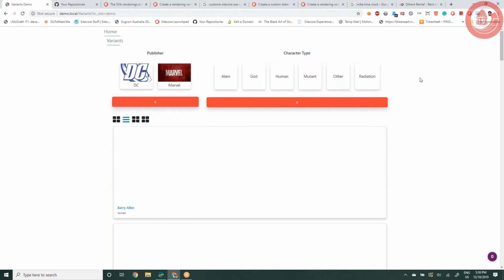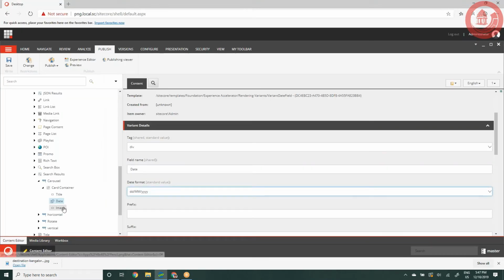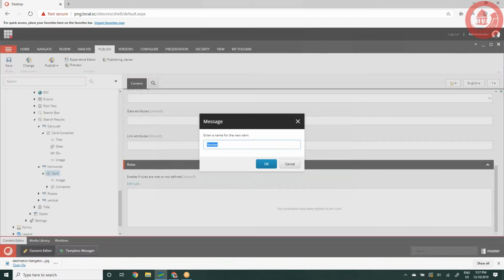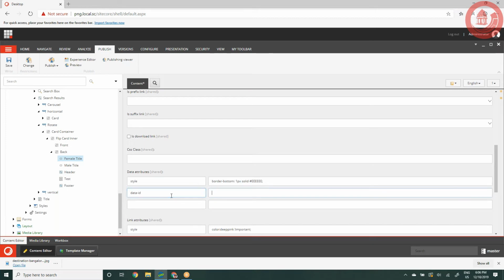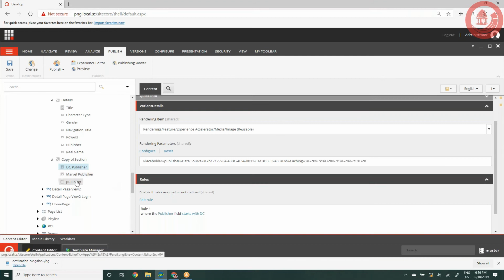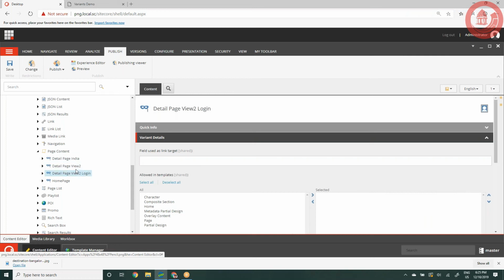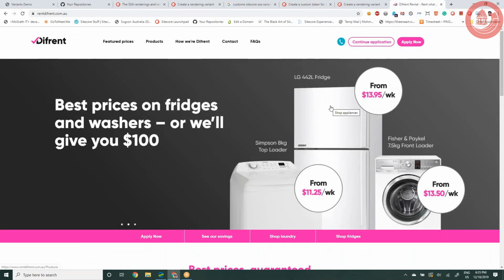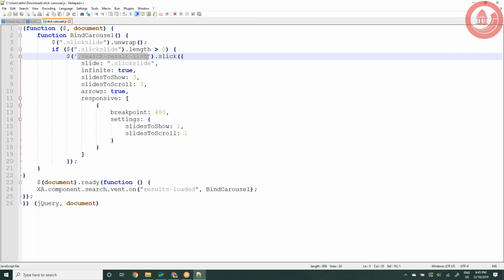SUG Bangalore - Power of Rendering Variants with Mrunal Brahmbhatt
Sitecore User Group Bangalore webinar on Power of rendering variants with Mrunal Brahmbhatt on 12th Oct 2019